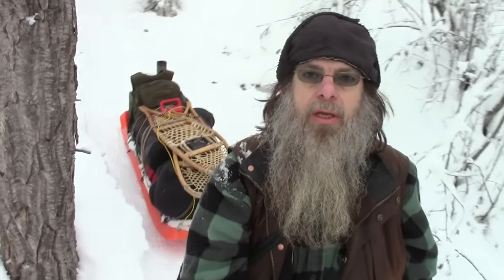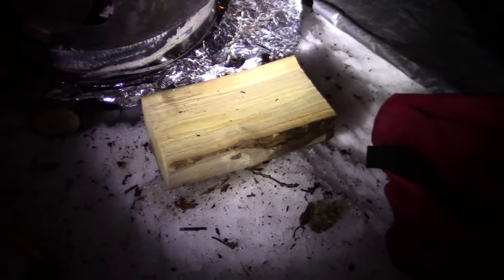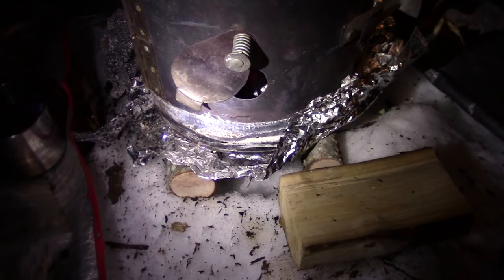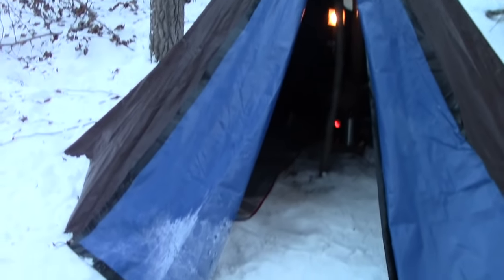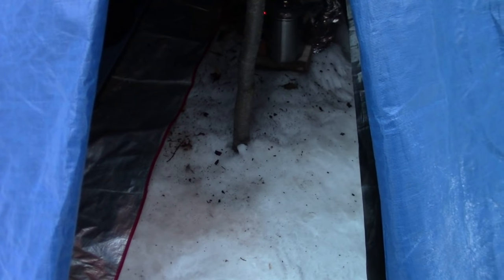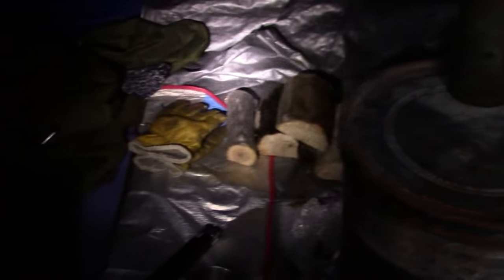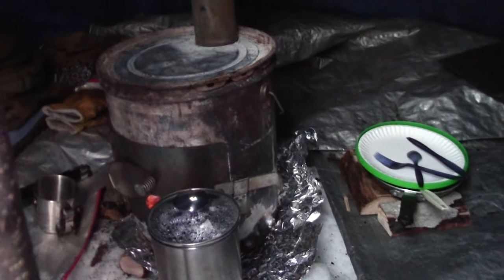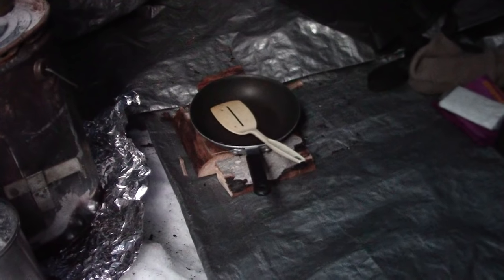28 Handy Winter Hot Tent Camping Tips Tricks And Advice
Lonnie shares some tips and advice on winter camping especially in hot tents.    Lonnie has winter camped for many years in Alaska.   Most of that was in hot tents of various sizes and configurations.   Many of the designs were homemade from tarps.